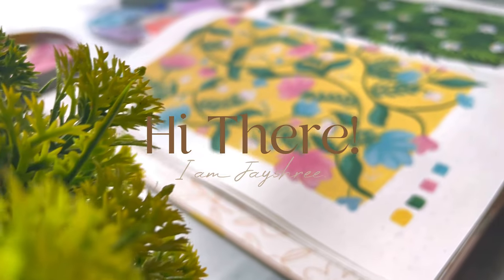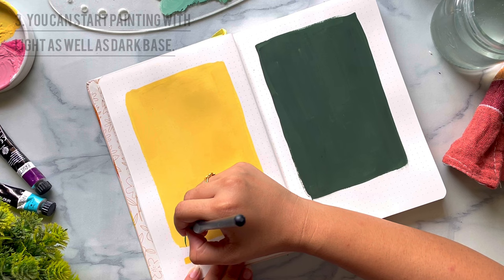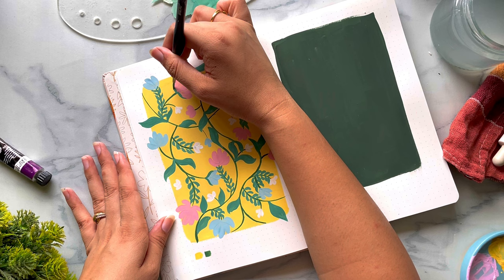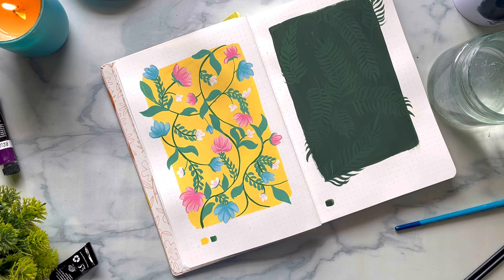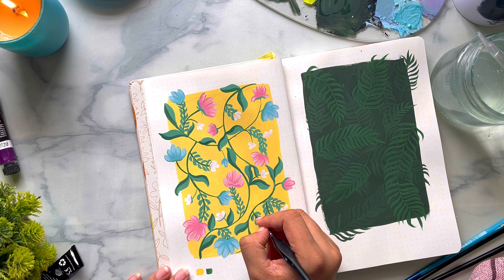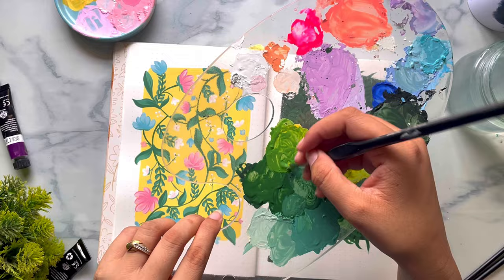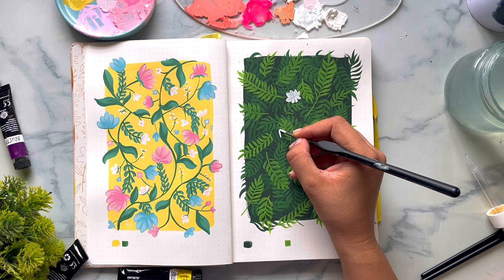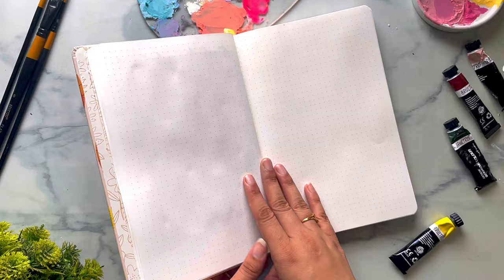5 Things To Improve Your Gouache Paintings | Relaxing Painting With Gouache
5 Things That Will Improve Your Gouache Paintings | Layering In Gouache | Relaxing Painting With Gouache|  Gouache Tutorial

Here's a video to help you understand the layering technique with gouache paints and how you can use them.